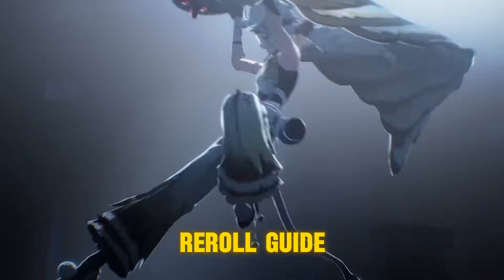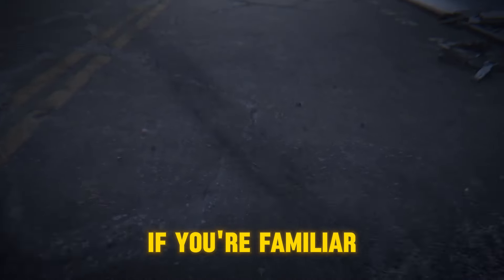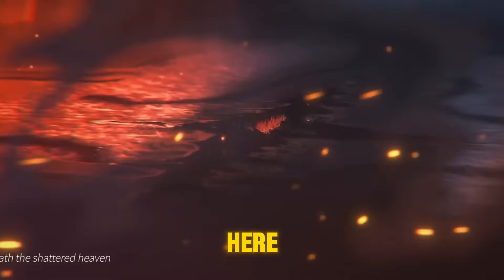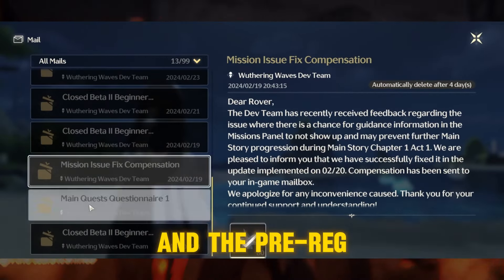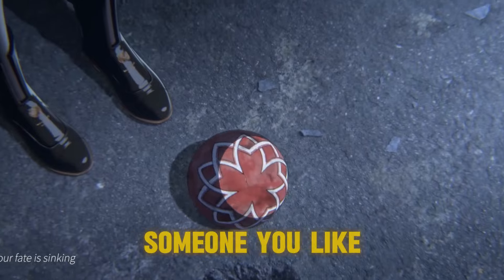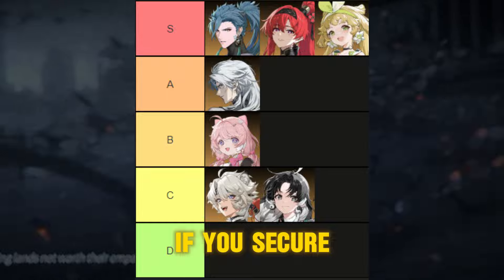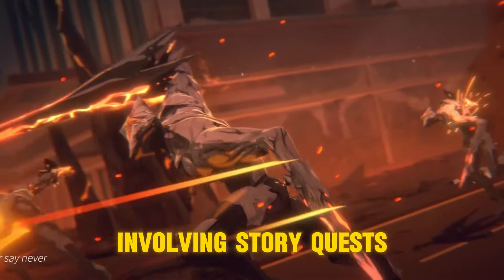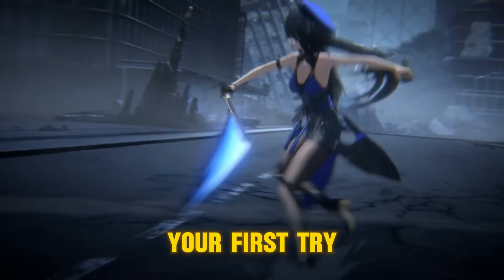1 Minute Wuthering Waves Reroll Guide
This guide ensures you to start your Wuthering Waves adventure on the right foot.
in just 1 minute, learn how to efficiently reroll for the best 5-star characters, whether they're standard or limited ones.